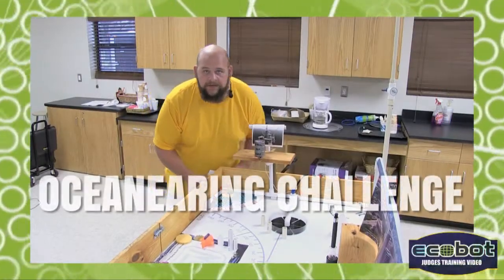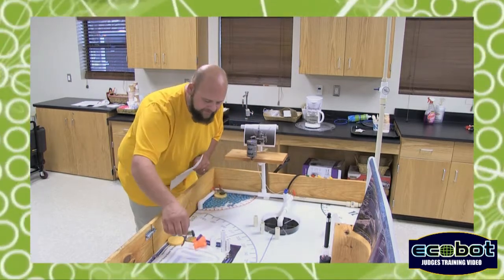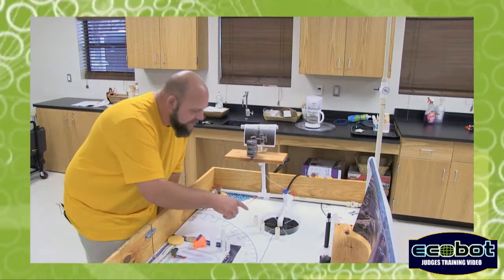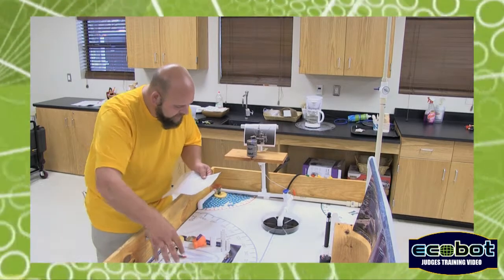Ecobot Judges Training Video: Oceaneering Challenge